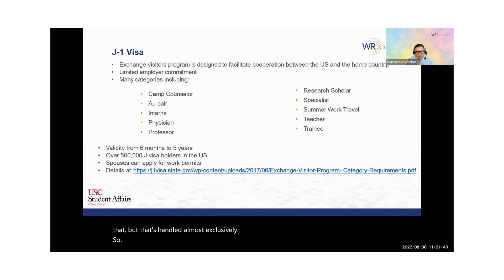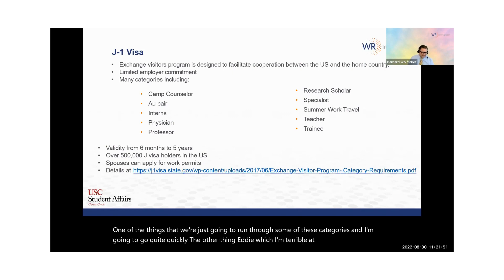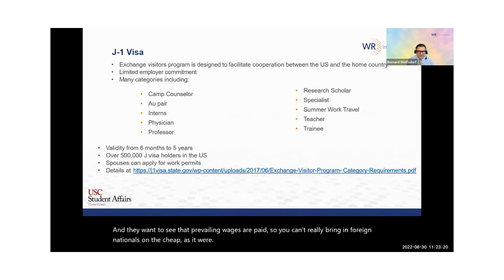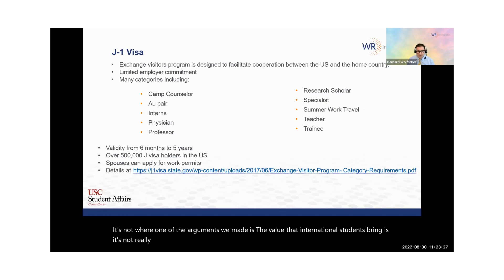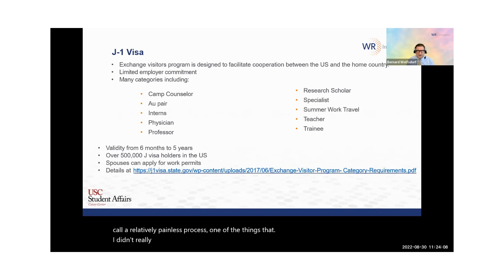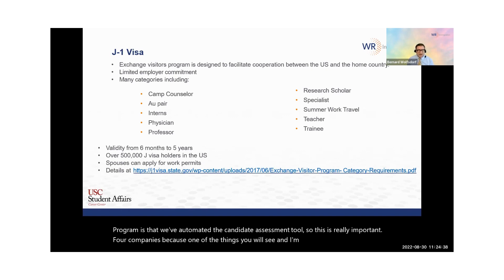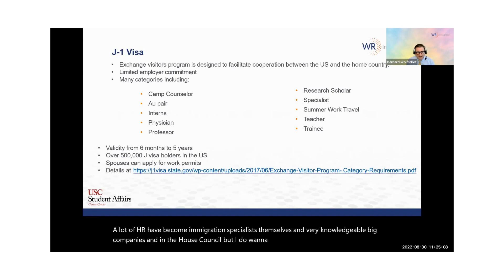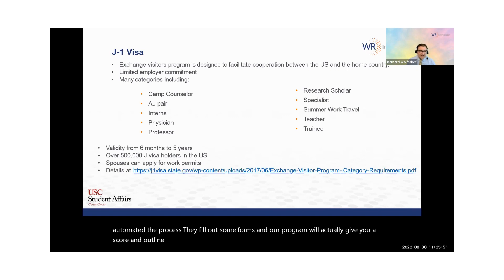Process and Procedures to Sponsor - Part 3a: Non-Immigrant Employment Visas